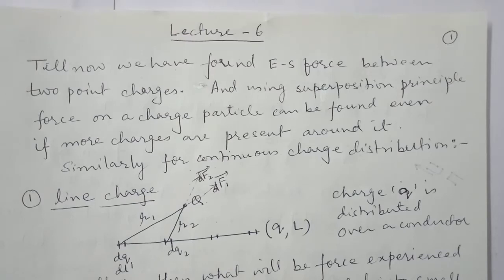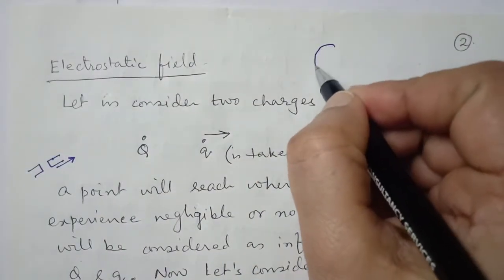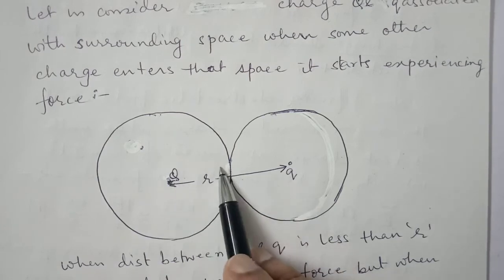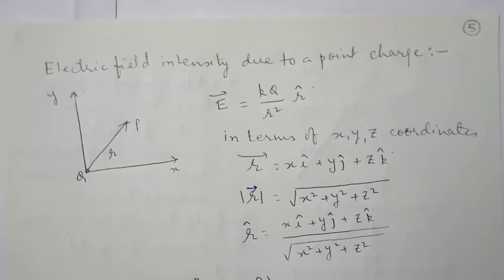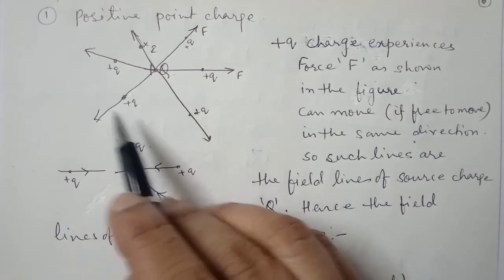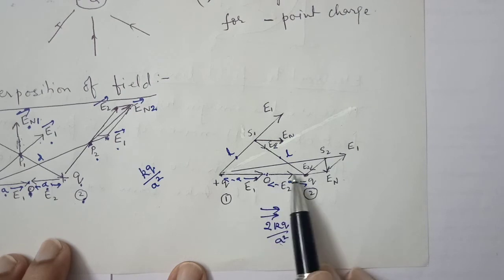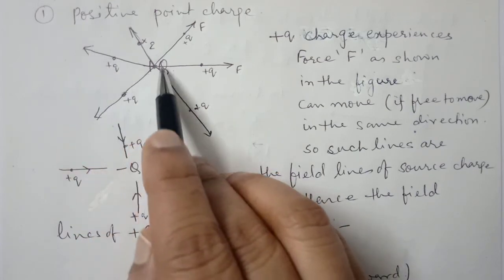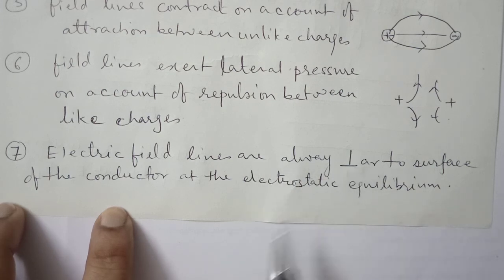Electrostatics 6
Lecture